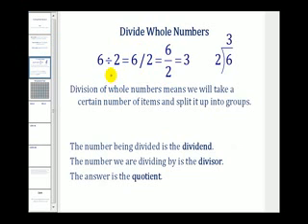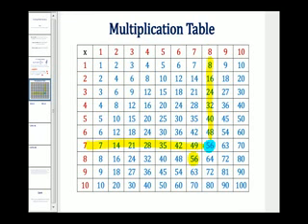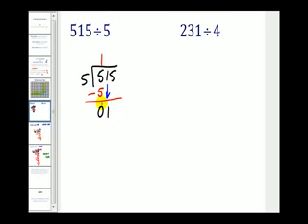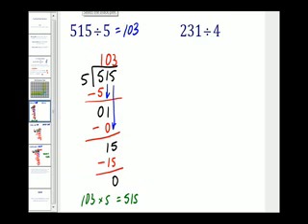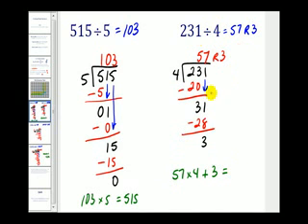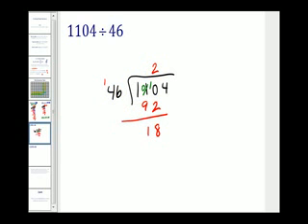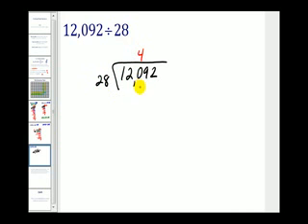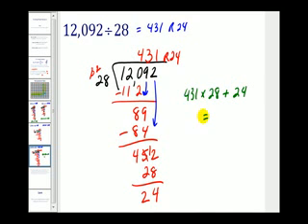Dividing Whole Numbers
This video explains how to perform division using whole numbers.